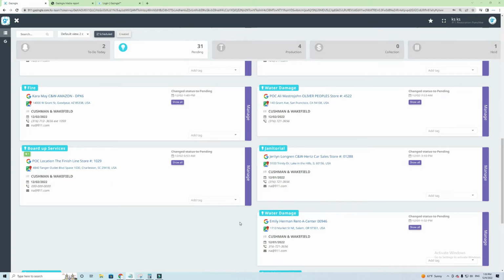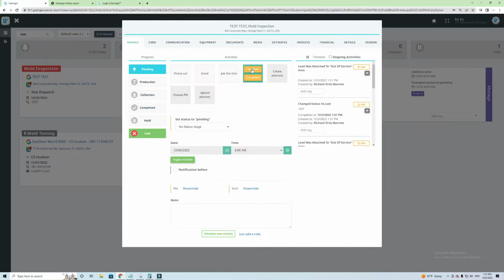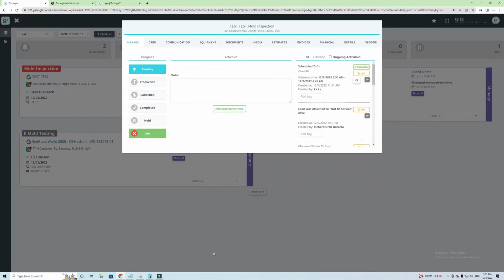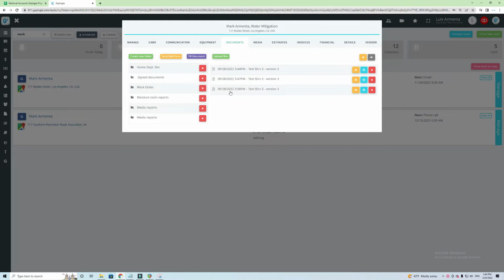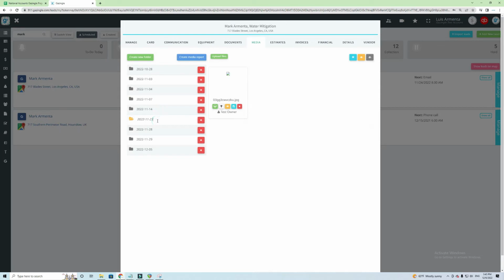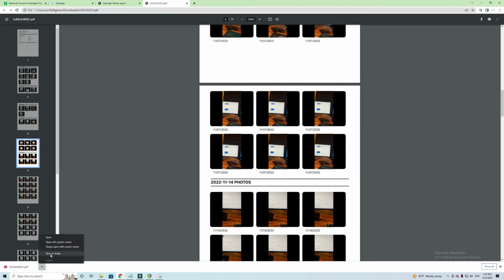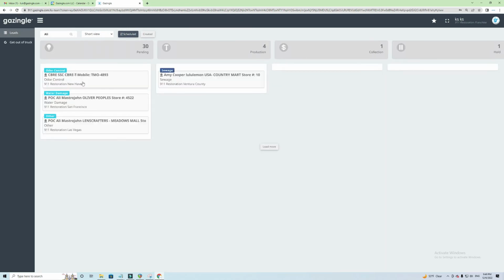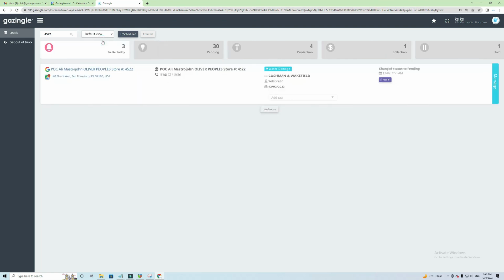KAS Team Documents , Search , and Creating Task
Documents , Search ,  and Creating Task